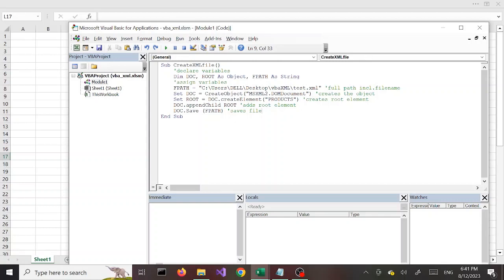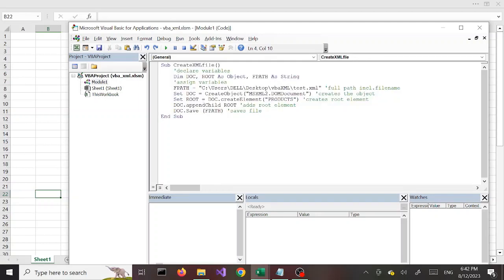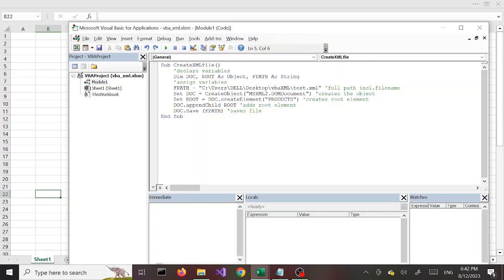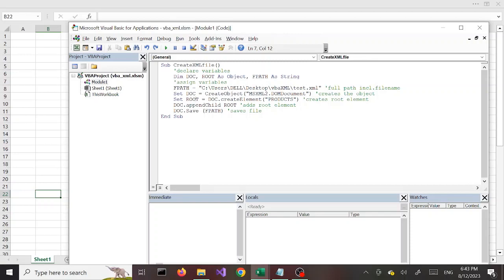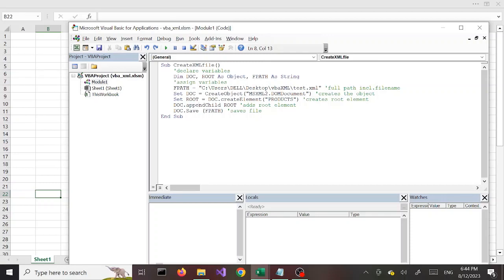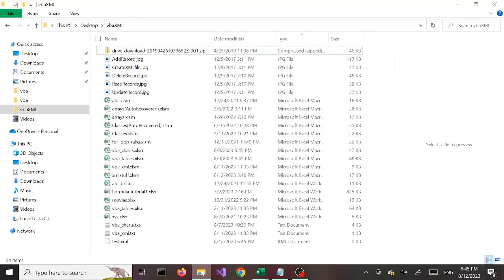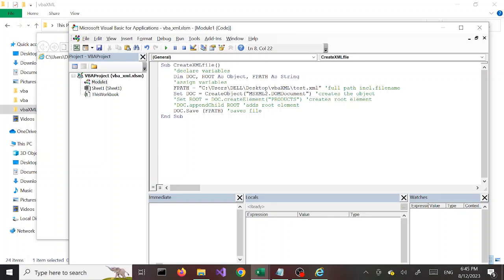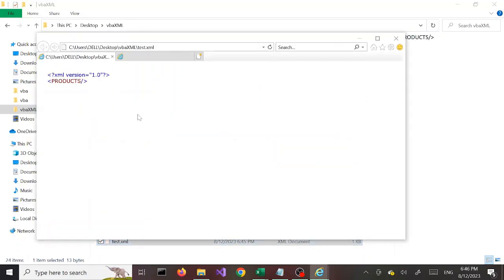Excel | VBA | XML | Create XML File | Part 1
In this part, we're going to see how to create an xml file using VBA within a few minutes.